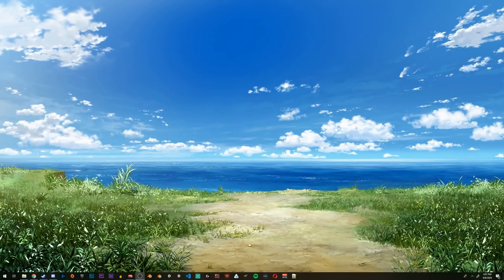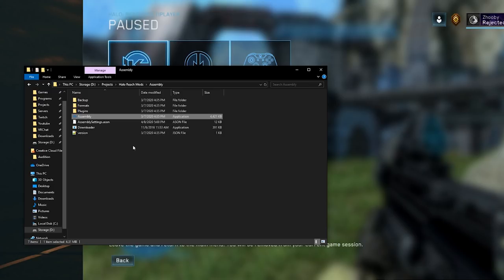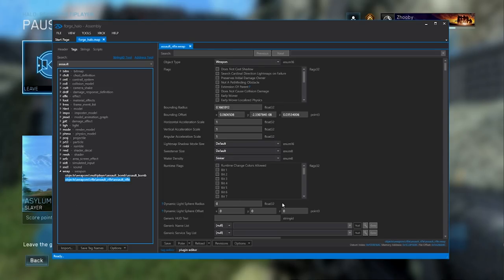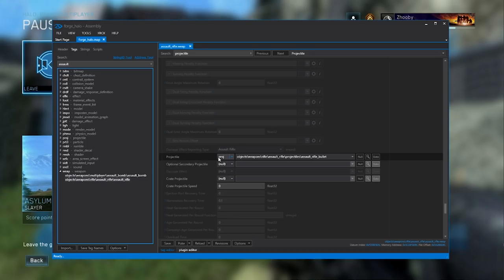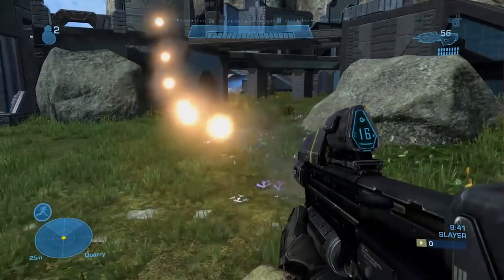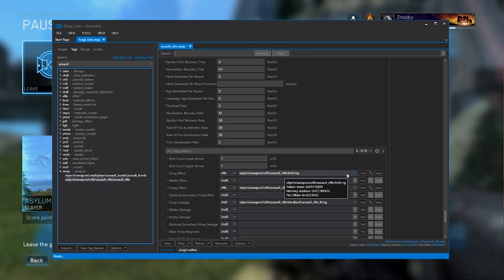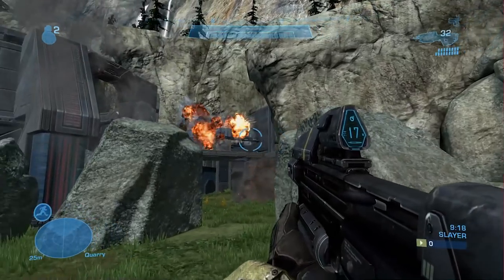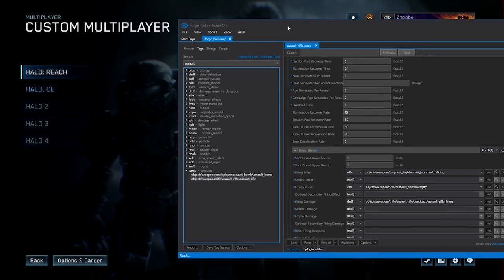[#1] Halo MCC - How to Shoot ROCKETS From Your Assault Rifle! (Weapon Mods)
How to Mod Halo #1: In this tutorial I'll show you the basics of modding weapons in Halo Reach on the Master Chief Collection using Assembly. This is How To Mod Halo!